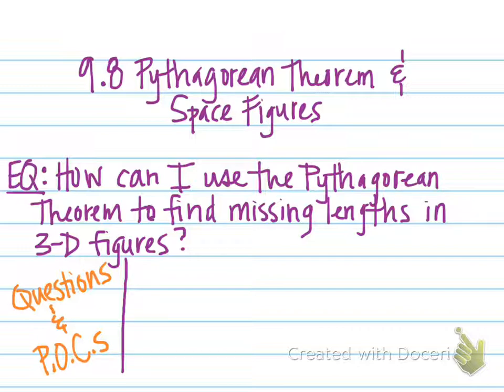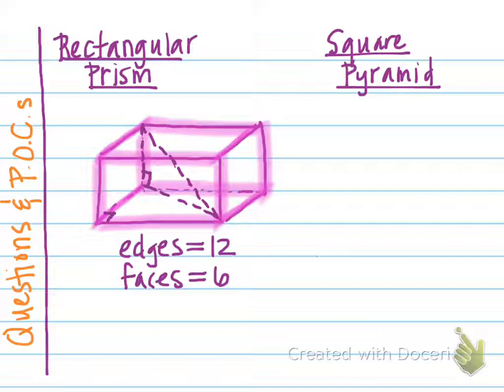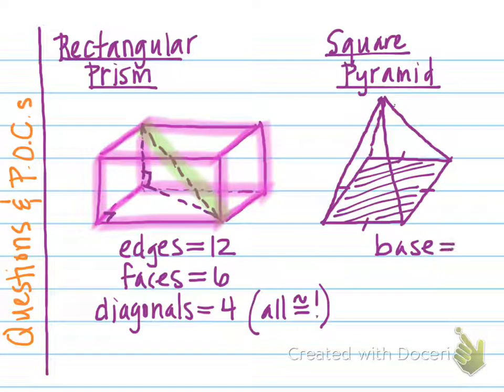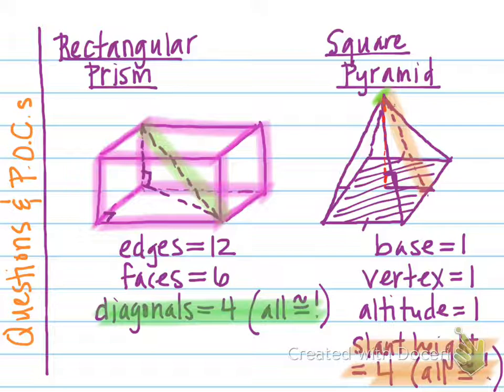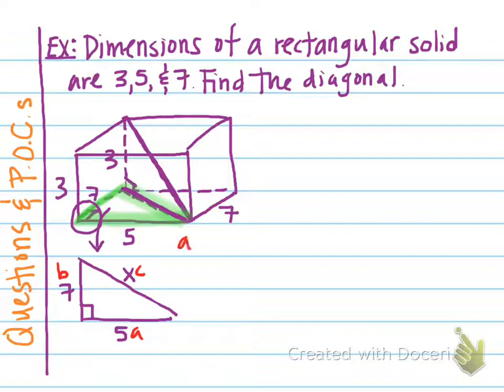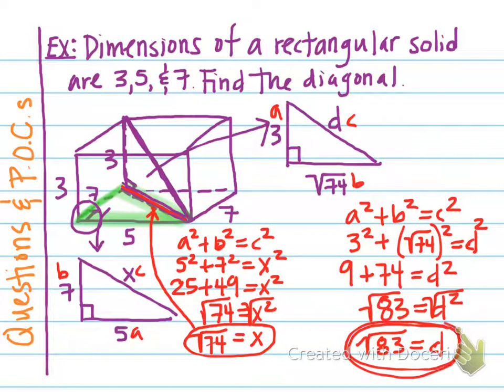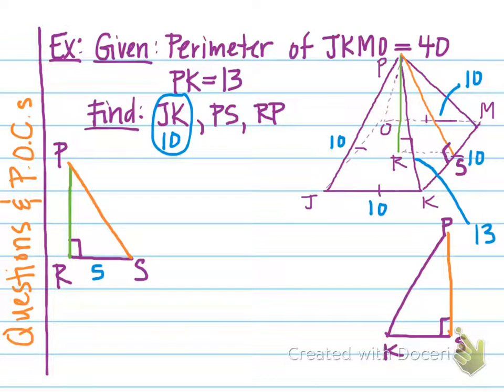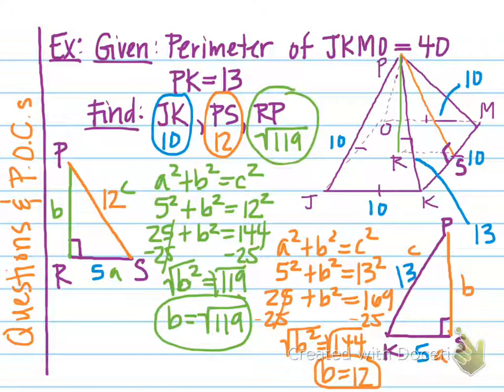PAP Geometry: 9.8